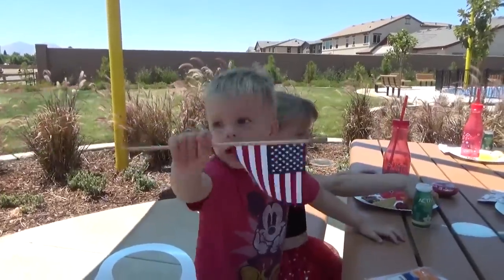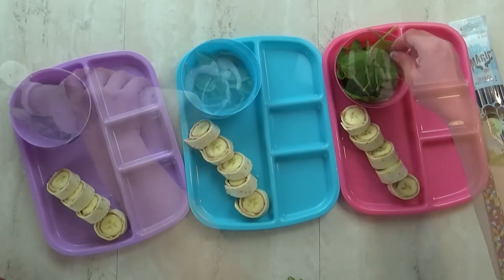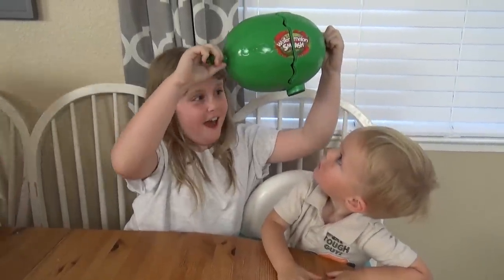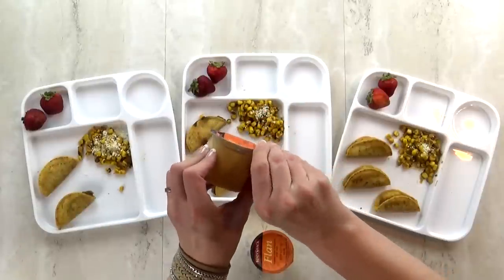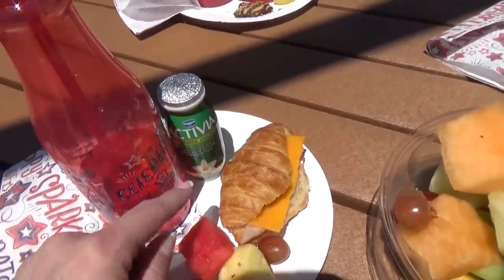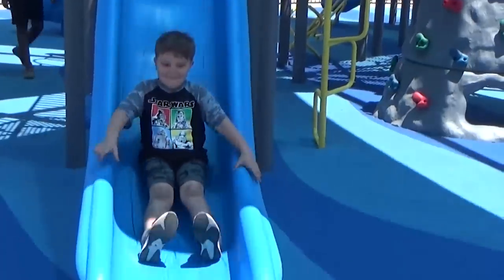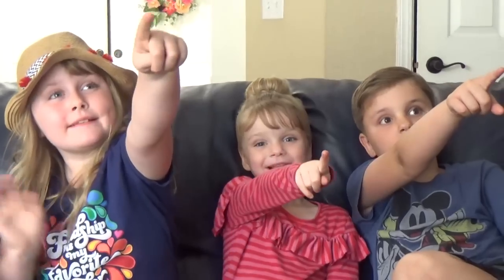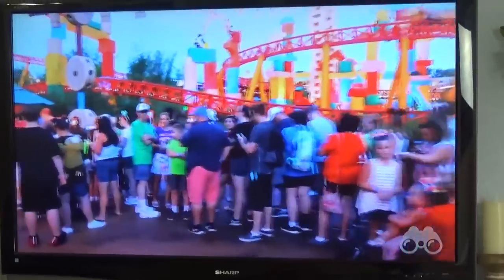FUNtastic Summer Lunches | Toy Story Themed Lunch | Watermelon Smash Challenge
Interested in some of the fun items i use in creating the lunches?